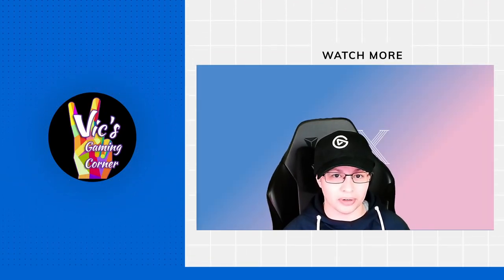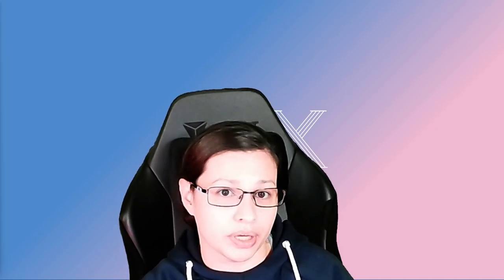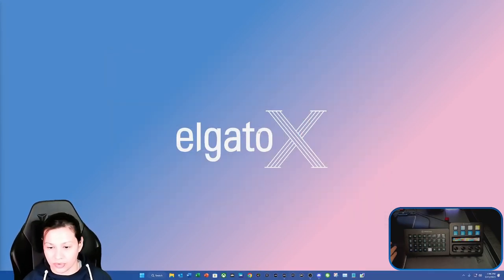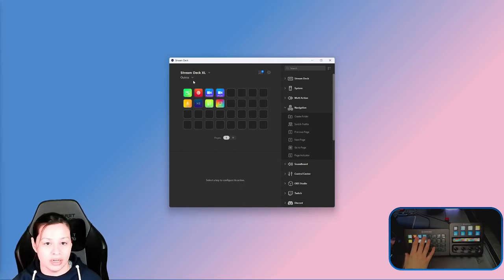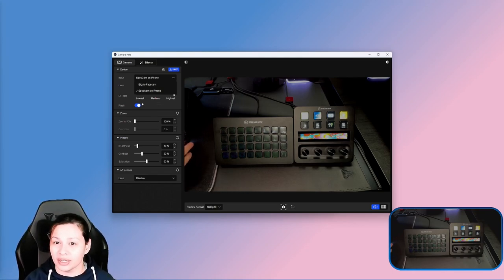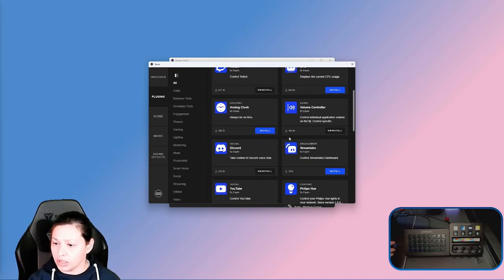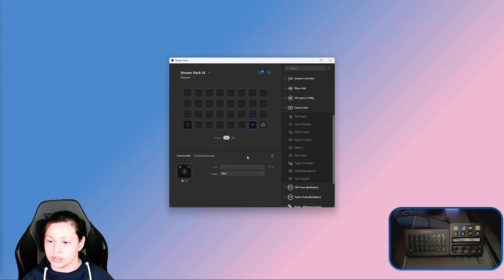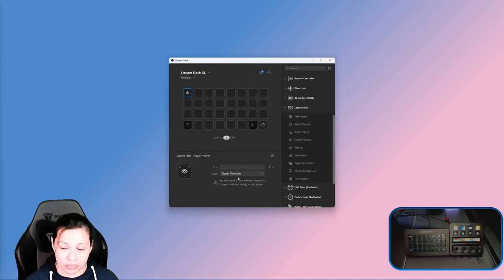Setting up Elgato Facecam, EpocCam, using Camera HUB and your Stream Deck, or Stream Deck Plus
In this video I show you how to set up your Elgato Facecam, EpocCam, using Camera HUB and your Stream Deck, or Stream Deck Plus. I'm using an iPhone, and just have the  EpocCam app open the entire time. The video shows you how to configure your stream deck or stream deck plus for control over your Facecam, Facecam Pro, and EpocCam does have some features as well.